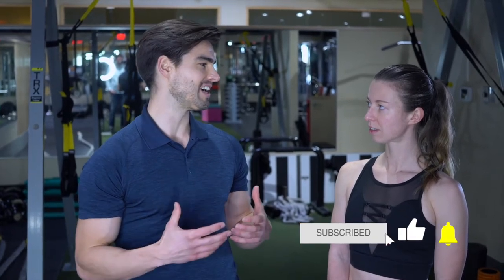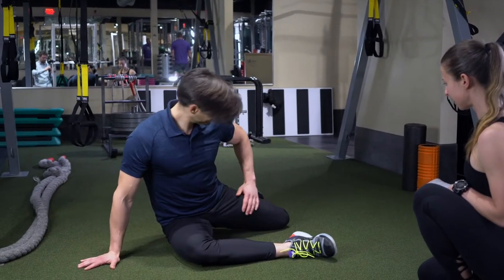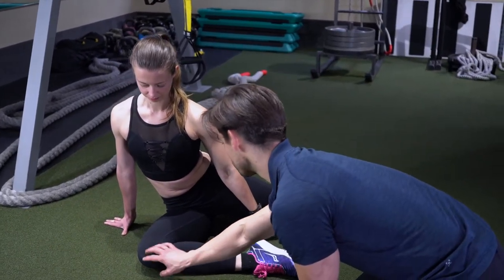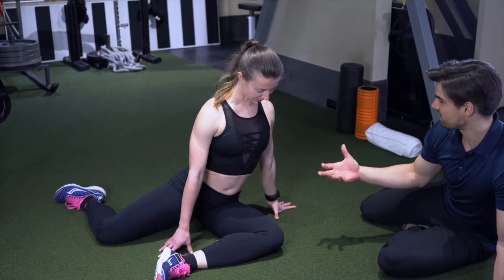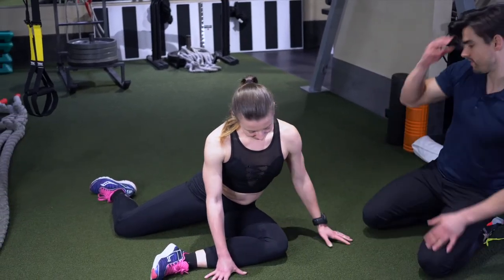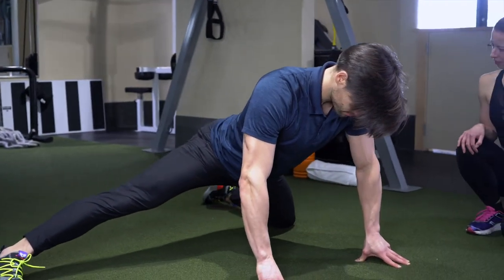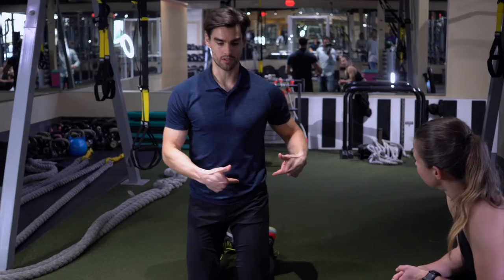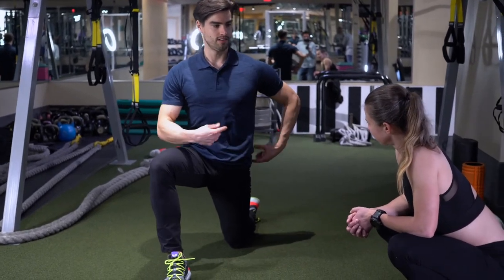CYCLE LONG DISTANCE by Strengthening your HIPS doing these Exercises with a Physiotherapist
Cycle long distance by strengthening your hips doing these exercises with a Physiotherapist. Do you want to cycle longer distances faster? These strengthening hip exercises will not only strengthen your hips but will also help you from experiencing pain on those long rides.
Our Physiotherapist who demonstrates his easiest hip strengthening exercises that you can do anywhere can be found below:

EQUIPMENT